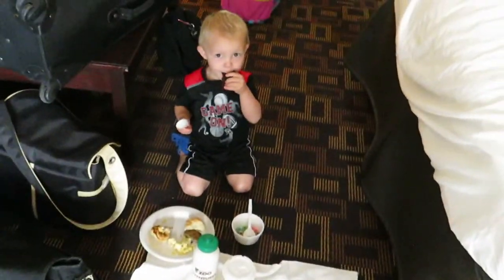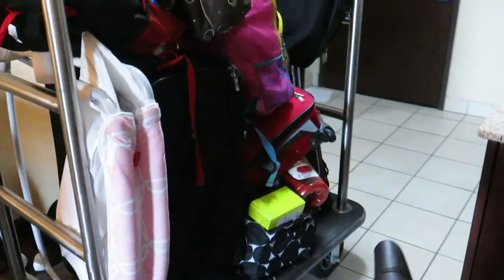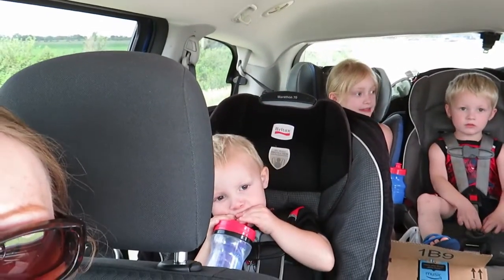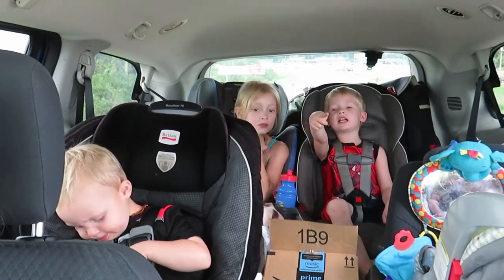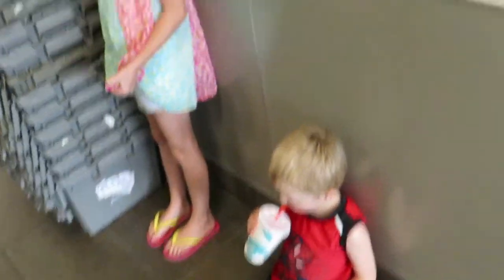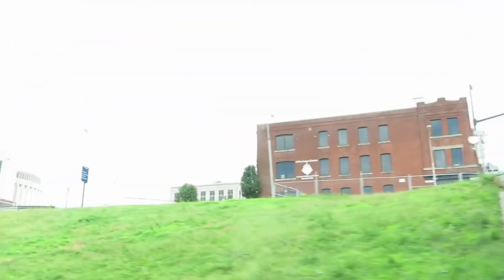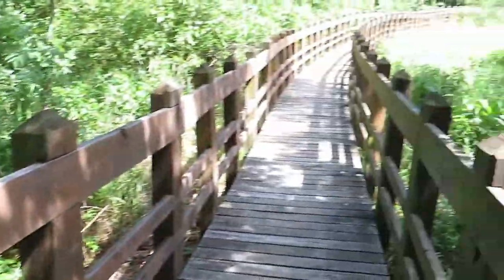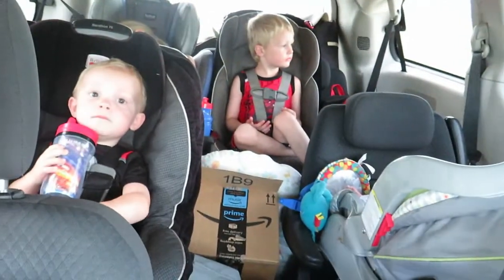Destination Achieved!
We made it!  Road tripping day 2!